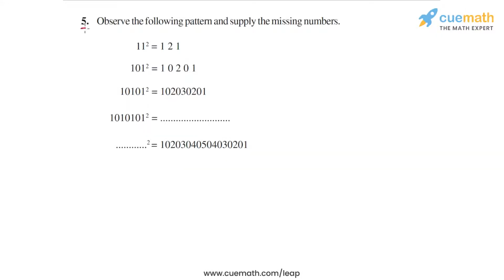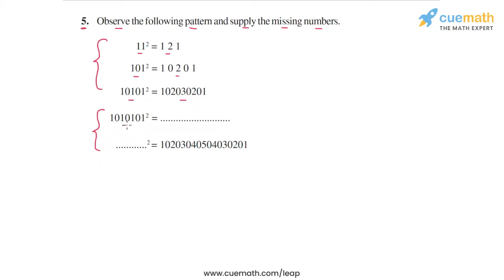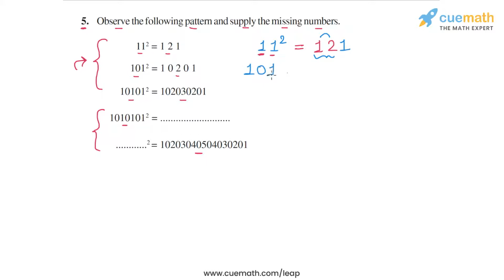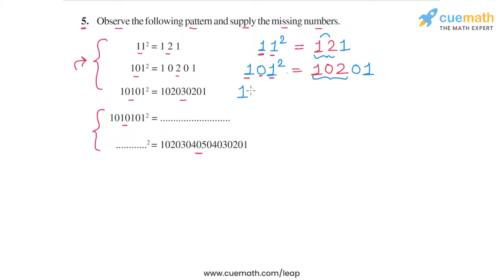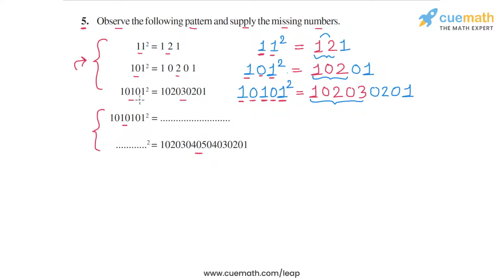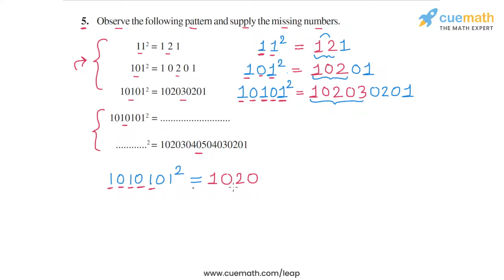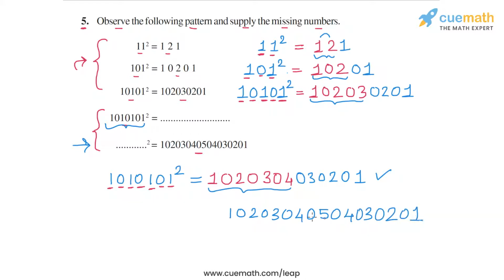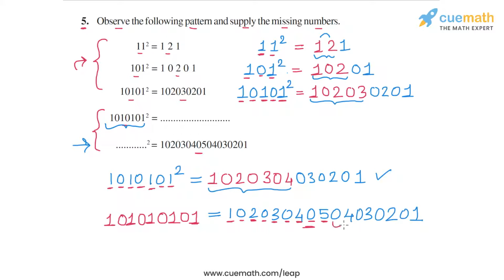Ex.6.1 Q5 Squares and Square Roots - NCERT Maths Class 8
This video covers NCERT Class 8  Maths Chapter 6 Exercise 6.1 Q5 (Squares and Square Roots)

To download pdf of all text solutions for this chapter click here NOW